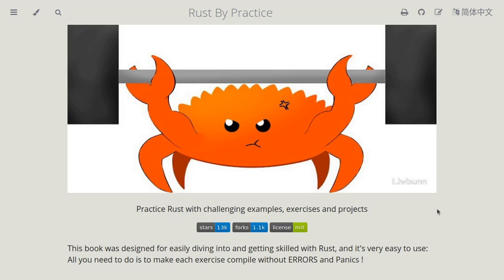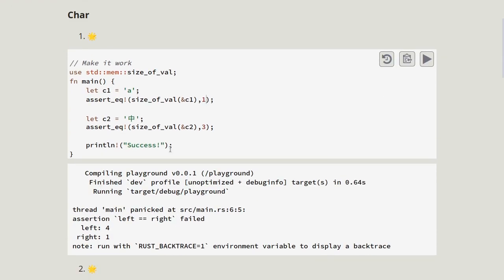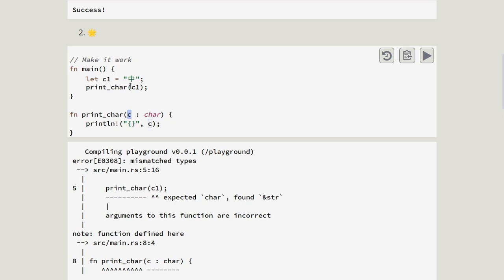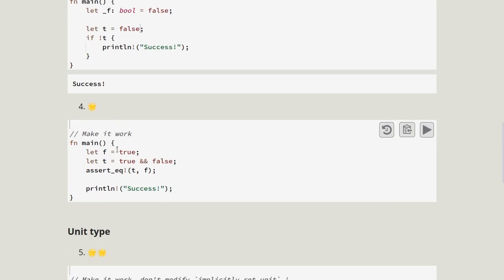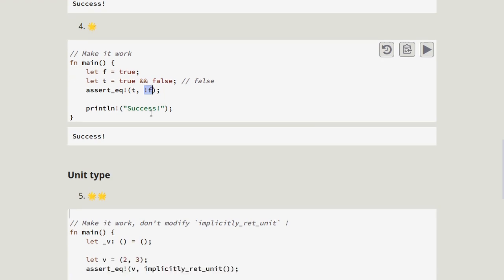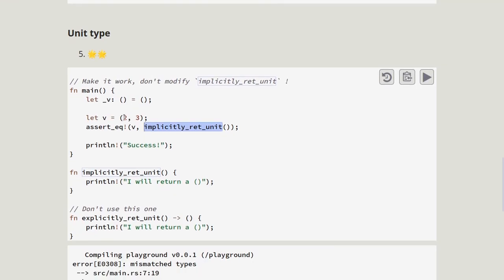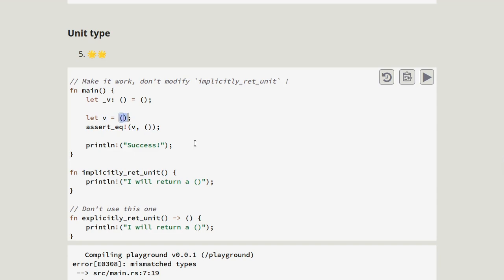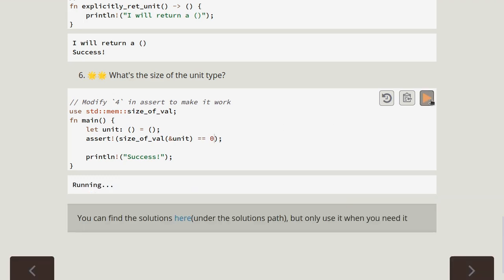Solving Rust exercises | 3. Char, bool and Unit Type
We fix small Rust programs and learn relevant concepts. I am using Rust by Practice book. Let's write so much Rust that we become expert in Rust :)
Chapters
0:00 Char datatype
2:09 Boolean datatype
3:37 Unit type